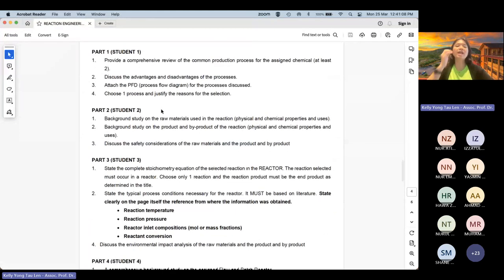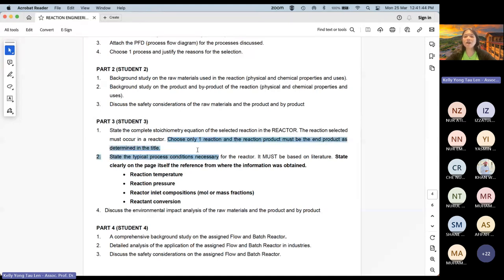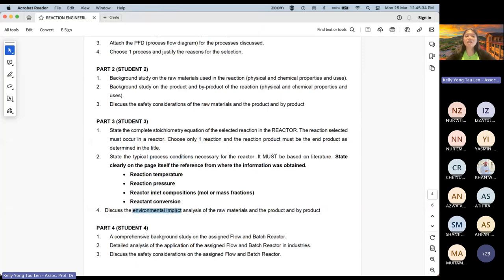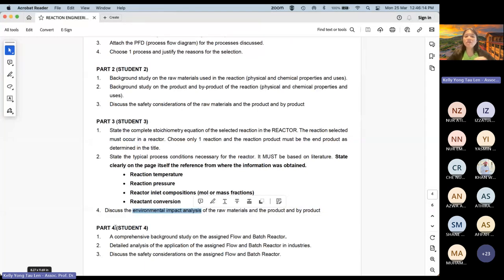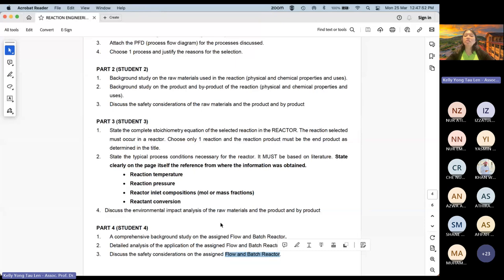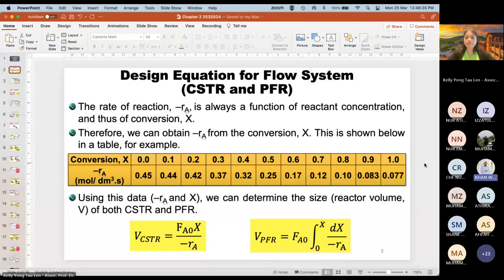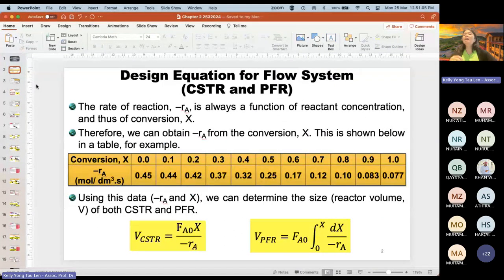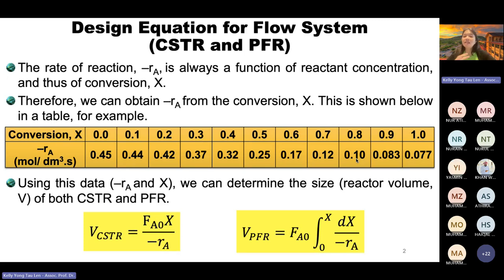Chapter 2 Lecture 25:3:2024